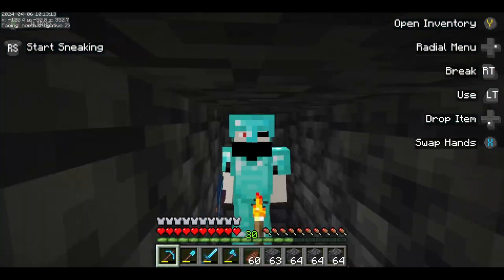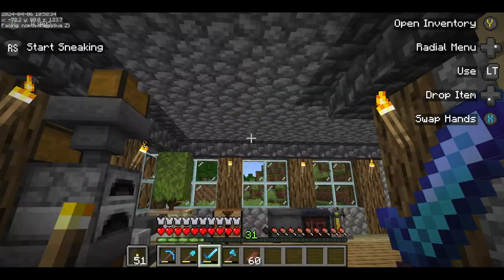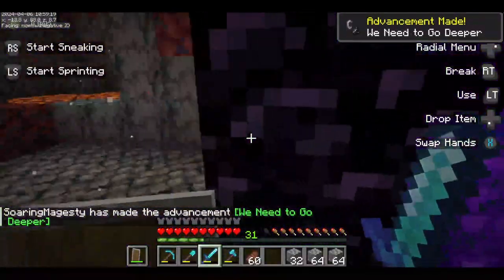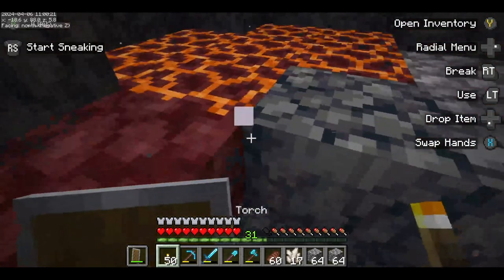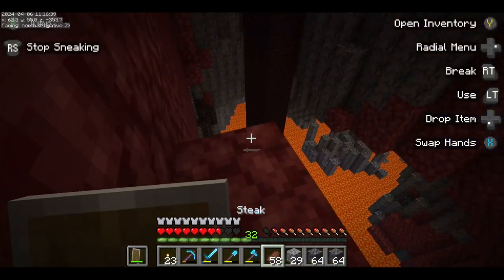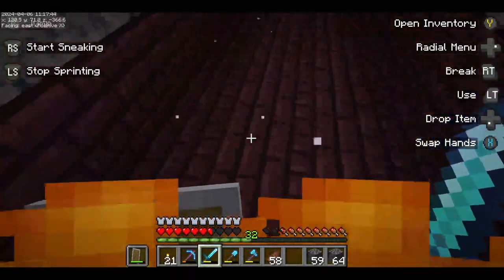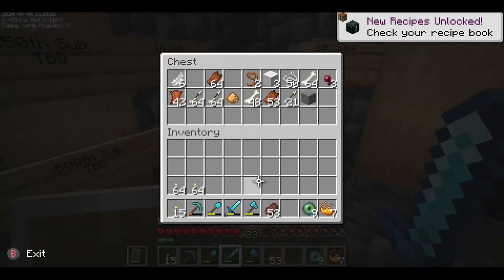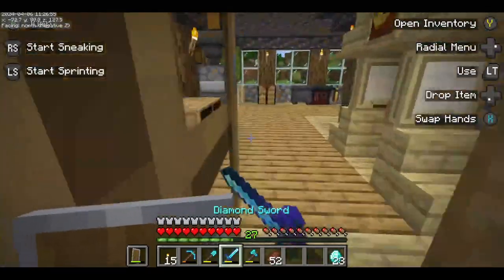SWJ Ep 7: To the Fortress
Hey everyone! In this episode, we are taking on The Nether Fortress. I hope you all enjoy the episode.